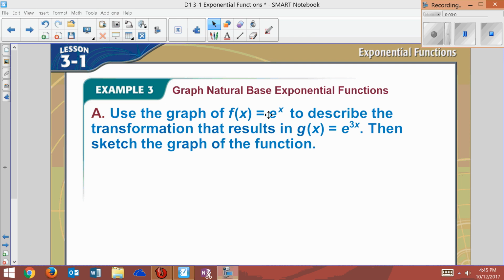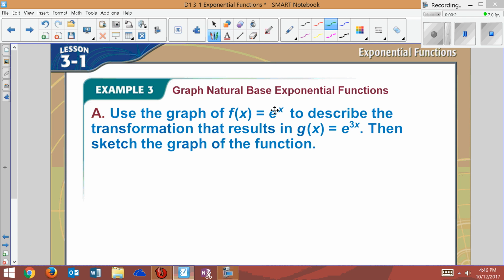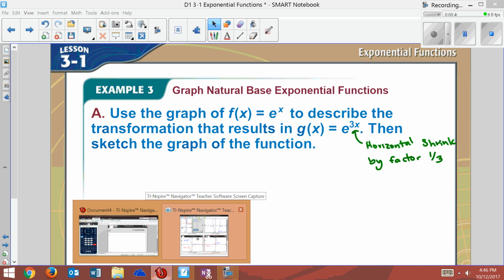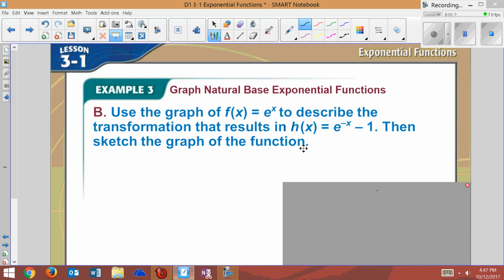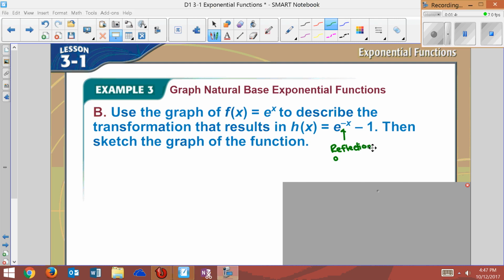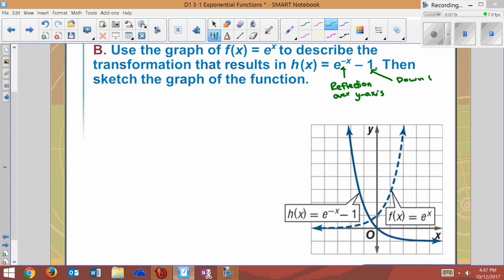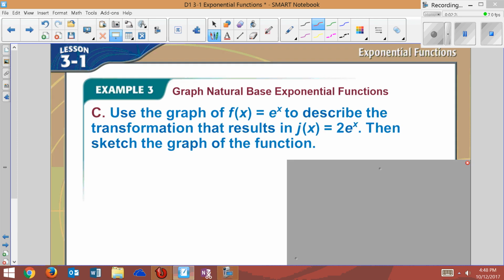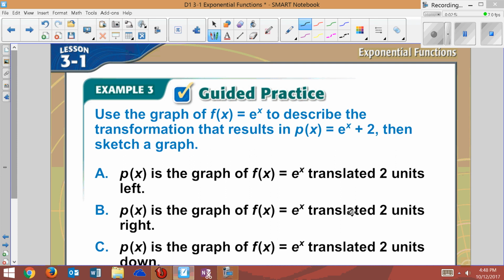3-1 Example 3 Graph Natural Base Functions